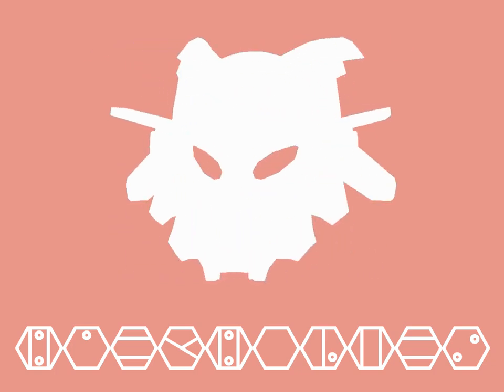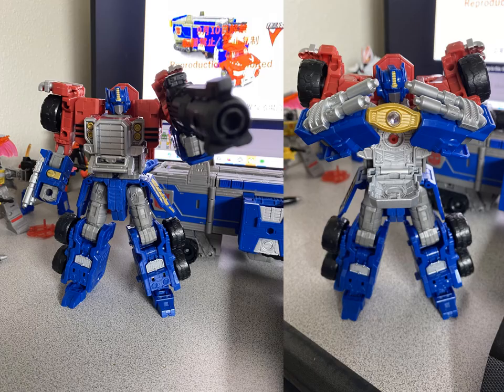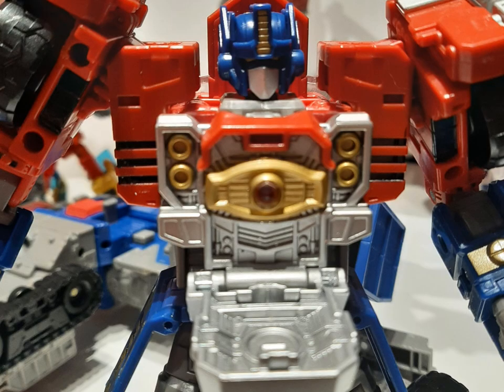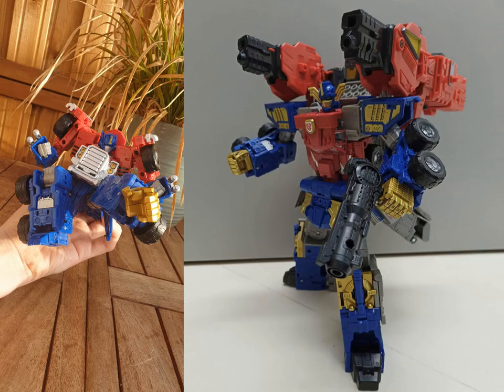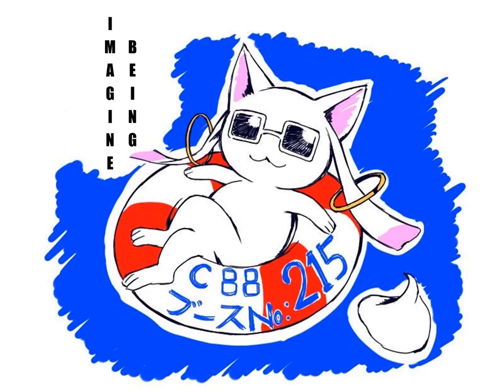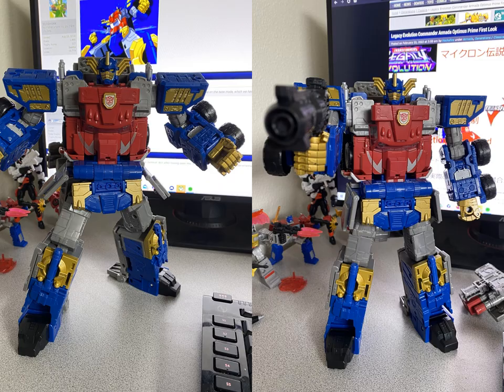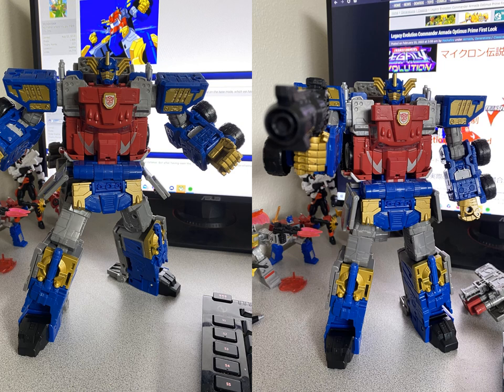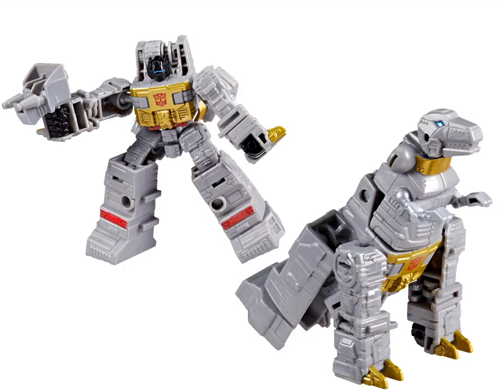Legacy Armada Optimus Prime in Hand Images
He's looks great, a few minor things don't seem quite right but that's generations in a nutshell.